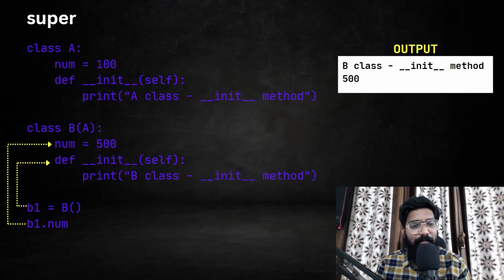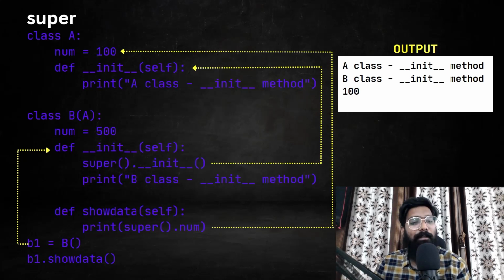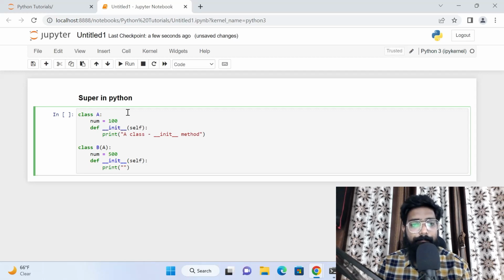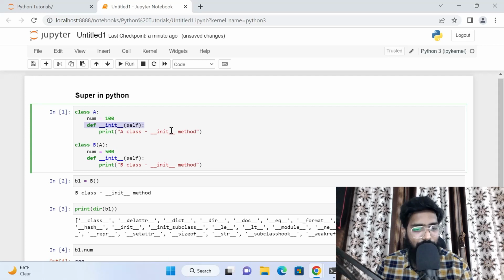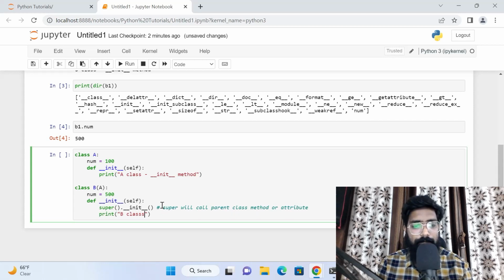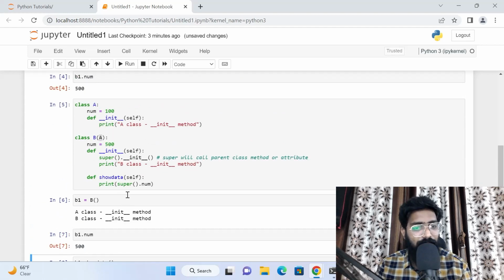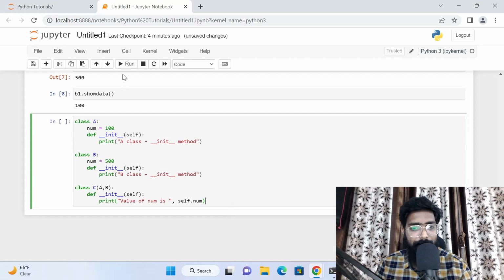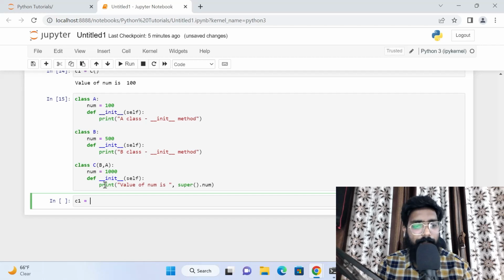#34 super in python | super function in python | oop tutorial in python | viraj_py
super will help us to execute or access parent class method and attribute.